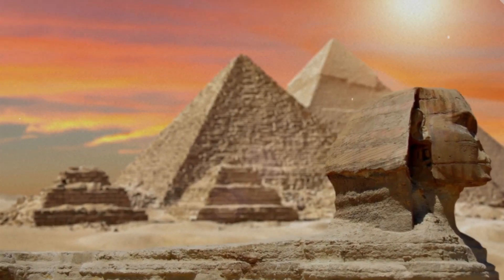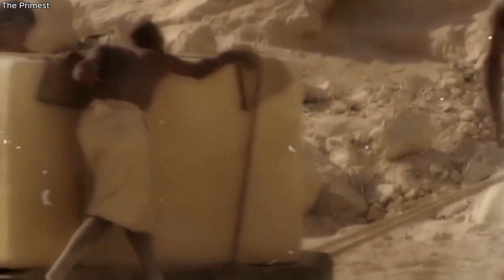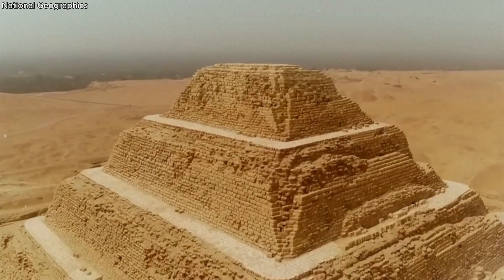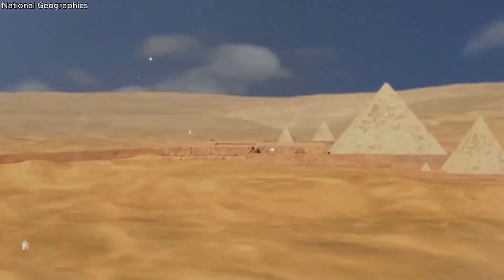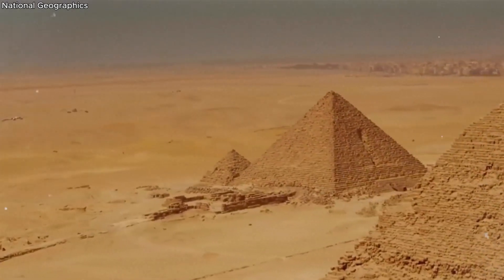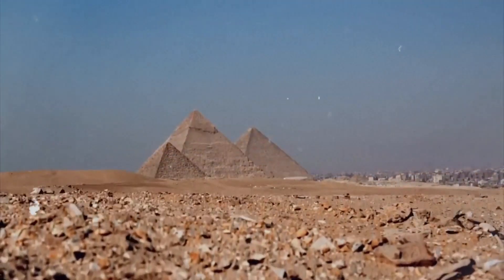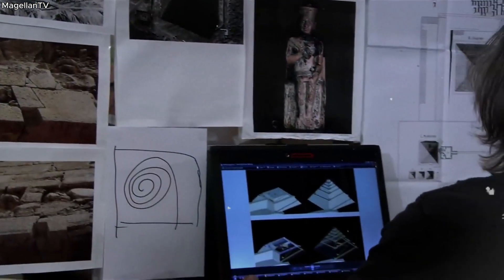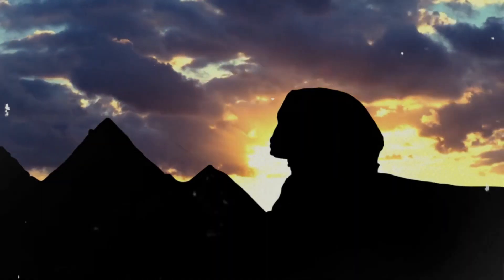The Pyramids of Egypt: Ancient Marvels of Human Ingenuity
Constructed during a period when Egypt stood as one of the wealthiest and most influential civilizations globally, the pyramids—particularly the Great Pyramids of Giza—stand as among the most magnificent architectural achievements in human history. These colossal structures bear witness to the pivotal role played by the pharaohs in ancient Egyptian society. While pyramid construction spanned from the early Old Kingdom to the end of the Ptolemaic era in the fourth century A.D., the zenith of pyramid construction occurred during the late third dynasty and persisted until approximately the sixth (around 2325 B.C.). Even after more than four millennia, the Egyptian pyramids endure as testament to the grandeur of the nation's illustrious past, offering a window into its rich heritage and remarkable legacy.

How these Ancient Marvels Build? Lets find out.